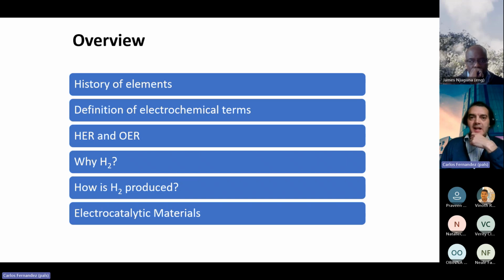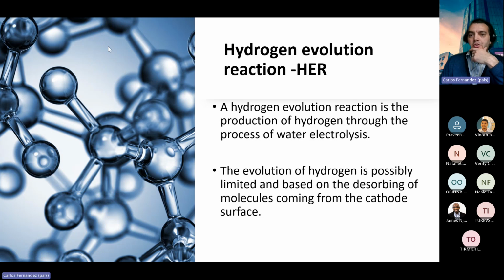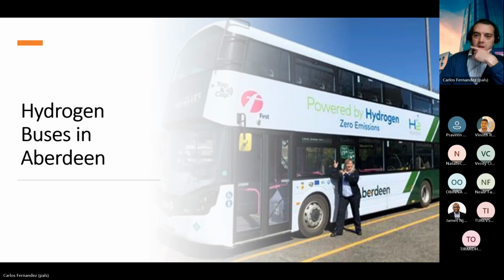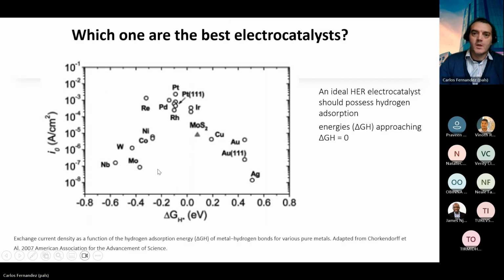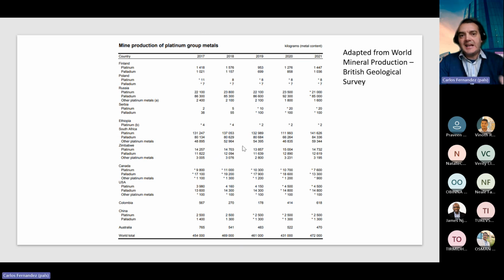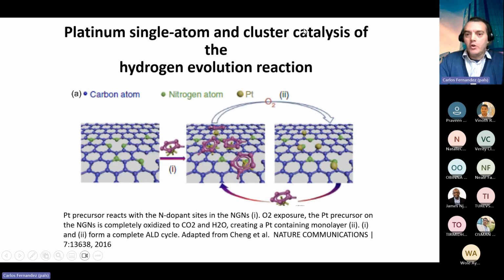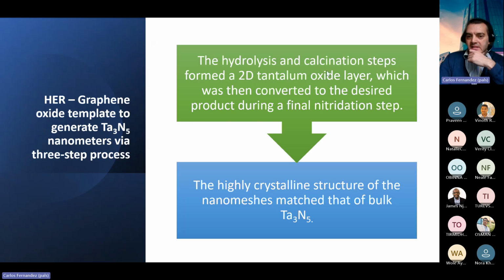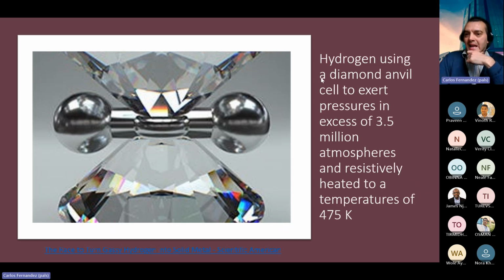All Things Hydrogen Webinar - Series 2 (Episode 2)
An Insight into the New Electrocatalytic Materials for the Production of Hydrogen